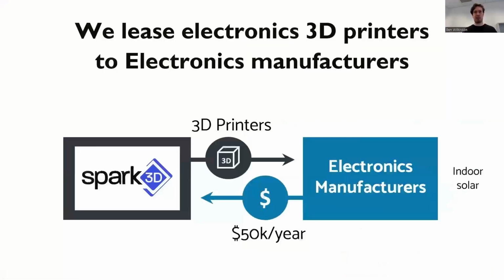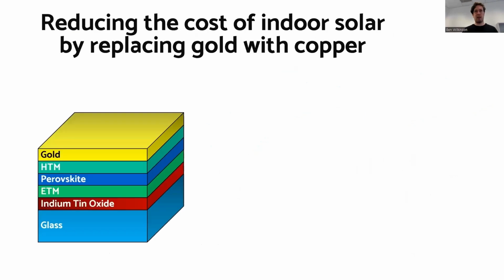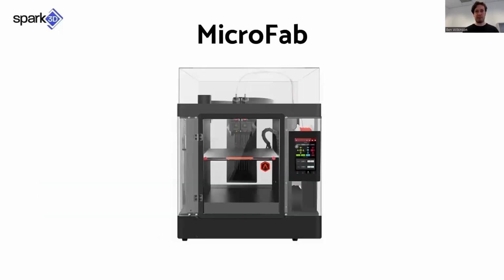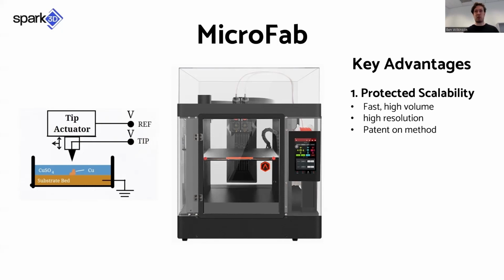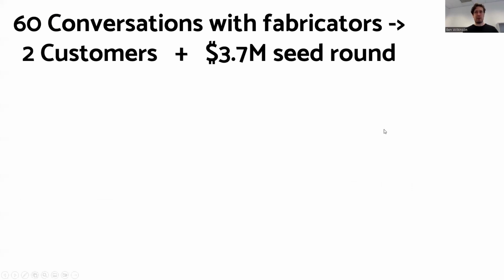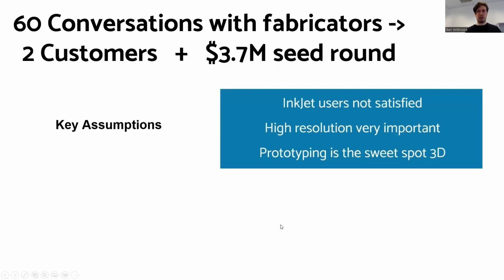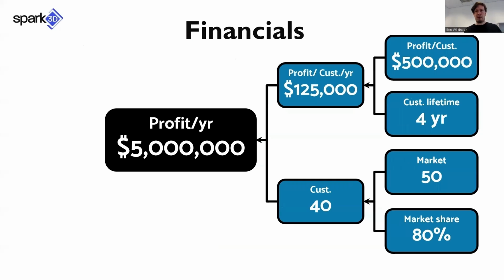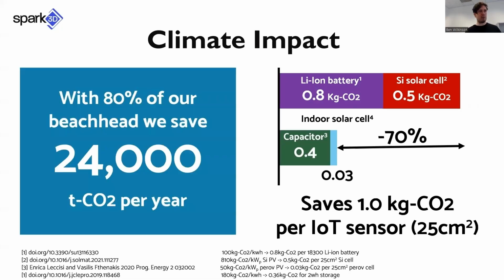Finalist Spark3D - Scalable electrochemical 3D printing of electronics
Imagine printed electronics as cheap as a newspaper.

Spark3D has developed a new fabrication technique for electronics, that will democratise the electronics manufacturing industry. The patented technique has the scalability of roll-2-roll, the resolution of photolithography, the design flexibility of 3D printing, and a material quality much better than inkjet. This is going unlock totally new opportunities in electronics, that we can’t even dream of yet.

We are launching our MVP prototyping printer MicroFab, for prototyping in the fields of photovoltaics, sensors and antennae. We are growing quickly and looking to hire talented engineers, so if you are interested in working on stimulating technical challenges, that contribute to solving meaningful real world problems, then give us a yell.